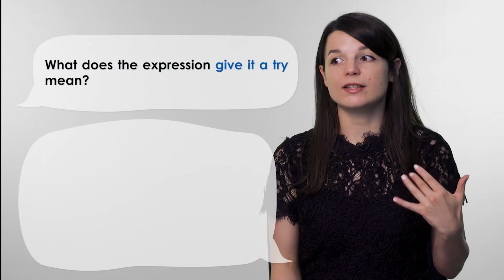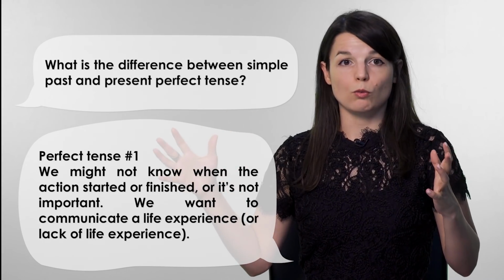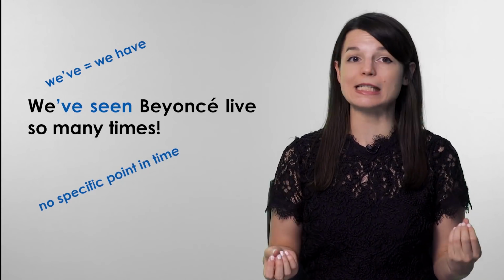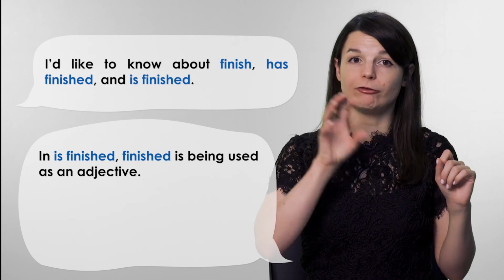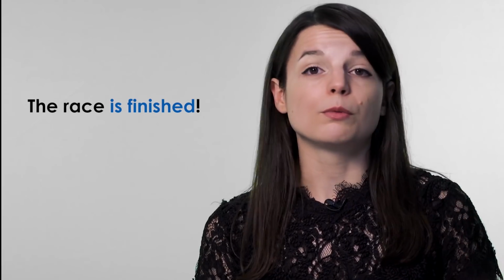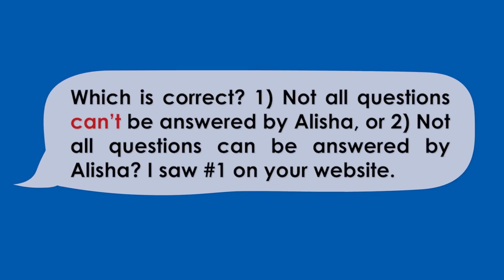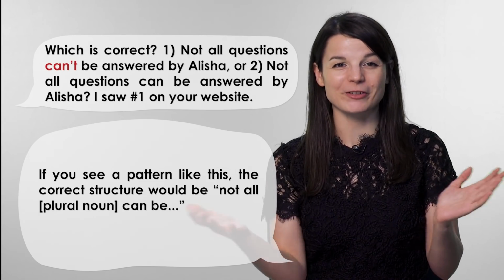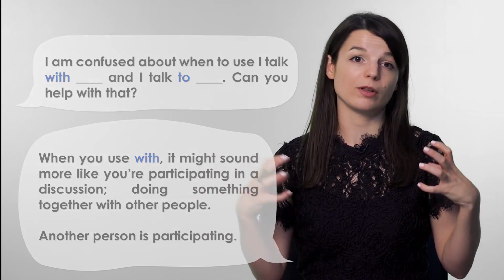Simple Past vs Past Participle vs Perfect Tense - Basic English Grammar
You've got questions about life in the United States, American culture, or any English related questions you don’t want to sift through textbooks for the answer? Ask Alisha now! ↓Check how below↓

- Could you please tell me what does the expression ""give it a try "" means?
- What is the main difference between simple past and present & past participle or perfect tense?
- What is the difference among ""I want you to know"",""I want to you know"",""I want you know""?
- i'd like to know about 'finish' , ' has finished' 'is finished'.
- Which one of them is correct in the following sentences:
1. Not all questions can't be answered by Alisha.
2. Not all questions can be answered by Alisha.
- I am confused about when to use: ""I talk with blabla vs I talk to blabla"", can you help with that?

Your favourite English teacher Alisha takes the questions you've been asking and lay them out in an easy-to-follow format. Turn those question marks into exclamation points and get on with your English study. Interact with Alisha to clear up any confusion you have or just satisfy your curiosity. Not only you’ll be able to send questions but also power up your language with your free lifetime account. Learning English is made easy for you.